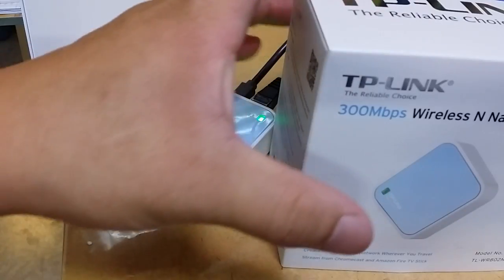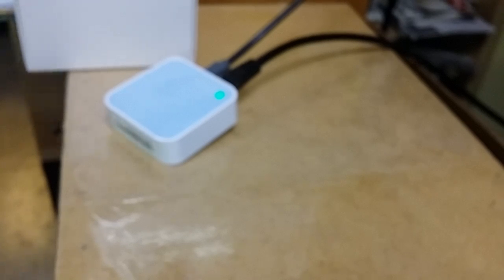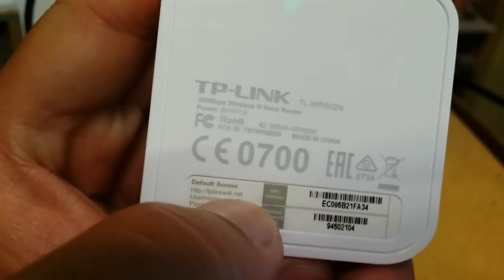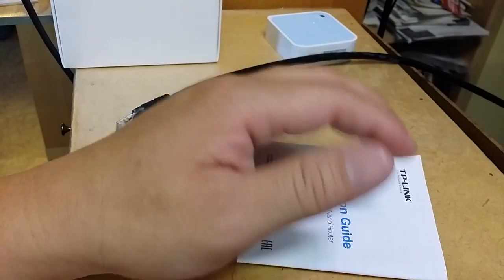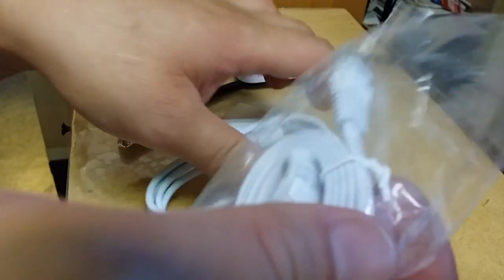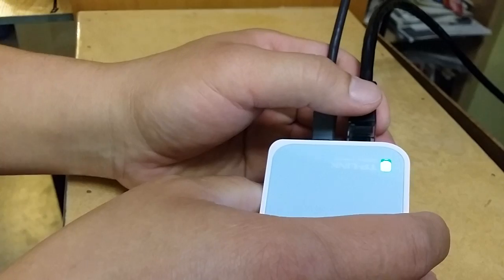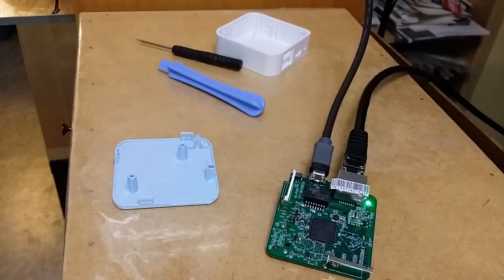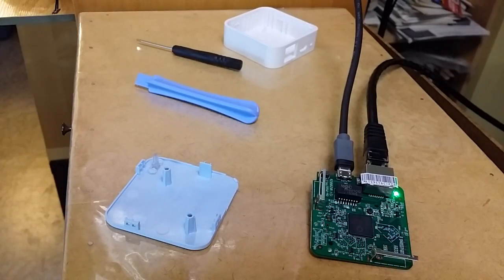TP-LINK TL-WR802N Pocket/Travel Router Initial Observations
My initial observations.

Observations:
* Ethernet is 10/100 Mb/s

* 5 modes
Wireless Router(Default) - wired ethernet to your modem, wifi antenna as access point

* Hotspot Router - connects to hotel's wifi, rebroadcasts to your devices.

* Access Point - connects to your existing router, internal routing disabled

* Range Extender - rebroadcasts wifi signal in another room

* Client - similar to plugging in a USB wifi dongle. This device will connect to a hotel wifi then you plug your laptop to TP's ethernet jack

* operates warm

* I did a burn in test for a few days. The unit stayed up.

* note SSID and key/password on bottom. You should change that later

* once connected, you can connect to the TP-Link's controls by putting this in your web browser: put in tplinkwifi.net. But better to put in 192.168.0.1.

* There's a 300 page manual available for download on their website. But the very large manual is full of errors and typos.

* comes with a wall plug and cable - standard micro USB.  You can use it to charge your phone. And vice versa, you can use your phone charger to power the TP-Link.

* It comes with an ethernet cable. Its a flat cat 5 patch cable.

* there's no battery. You would need a phone charger to power the TP-Link pocket router. You can also use a battery powered portable charger to run the TP-Link.

* There's a single green LED. flashing = no internet, solid=ok

* There are two antennas. They make a springy sound. They are perpendicular to each other.

* Reliability with wifi has been ok. But expected for this low priced tiny device. If you need 24/7 service, don't expect this to survive.

* The TP-Link  router seems to be prone to interference

* It is stable with ethernet connections

* I measured the inside CPU temperature to be 103F max

Recorded 7/29/2016